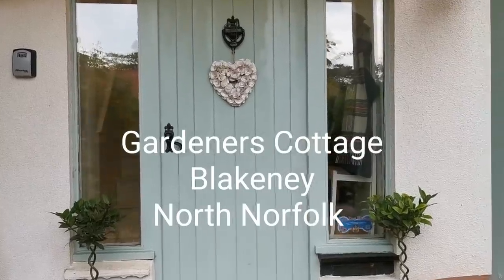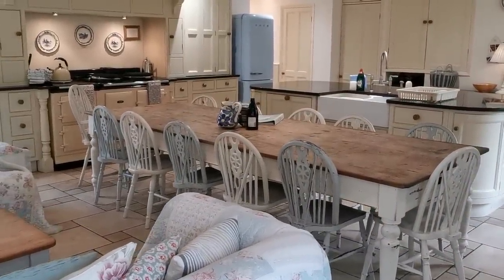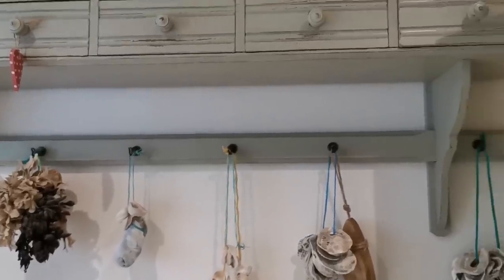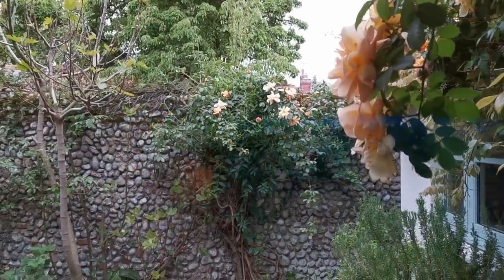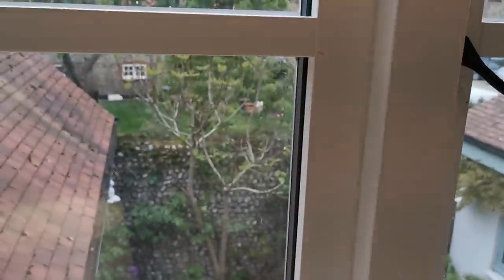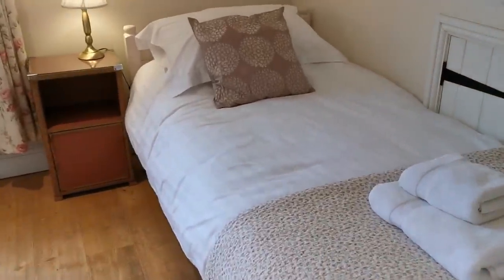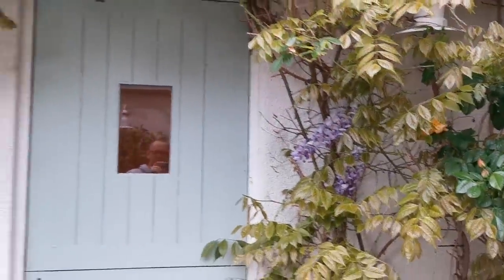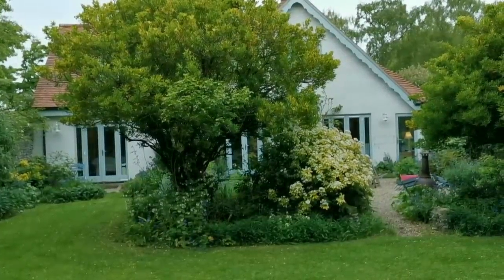Gardener's Cottage House Tour 2020 ~ English Seaside House Tour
Gardeners Cottage 2020 House Tour. An updated, guided Seaside House Tour. Take a tour around the English Seaside House. Video Tour shot in May 2020 A guided online tour of the house and garden at Gardener's Cottage in Blakeney.

The cottage is available for holiday lets through the Blakeney Cottage Company In Norfolk England. More information about the cottage can be found